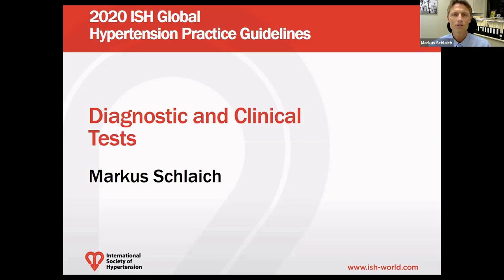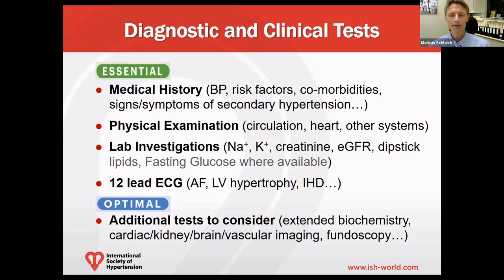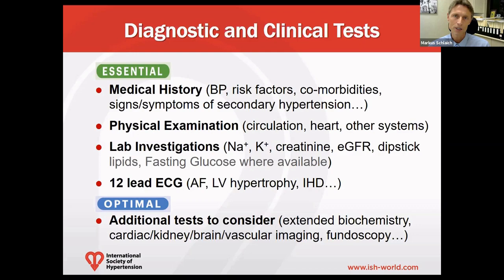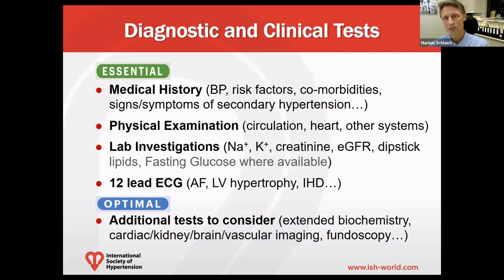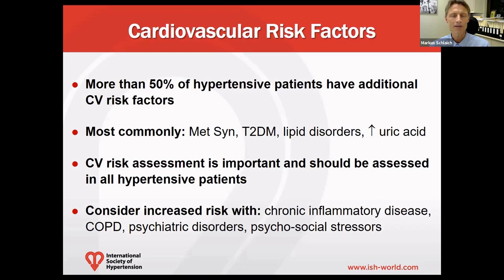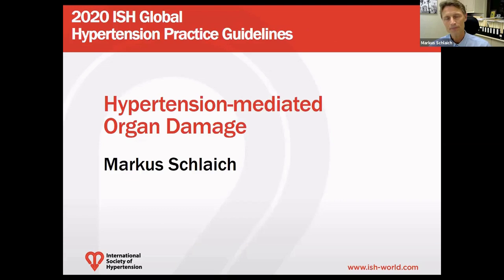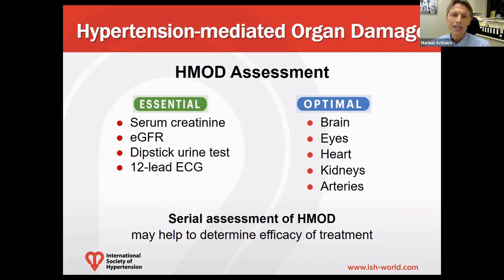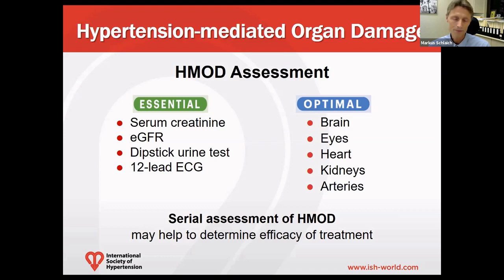2020 ISH Guidelines: Diagnostics and HMOD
Prof. Markus Schlaich summarizes hypertension diagnosis and assessment of hypertension-mediated organ damage in the 2020 ISH Global Hypertension Practice Guidelines